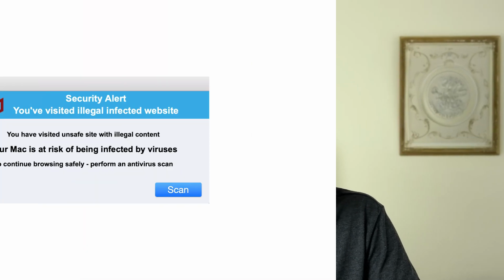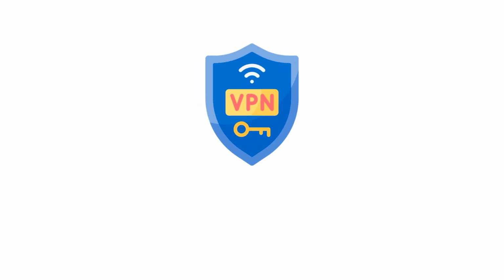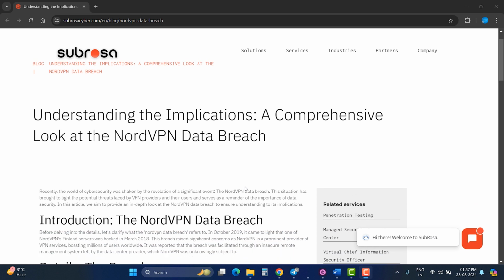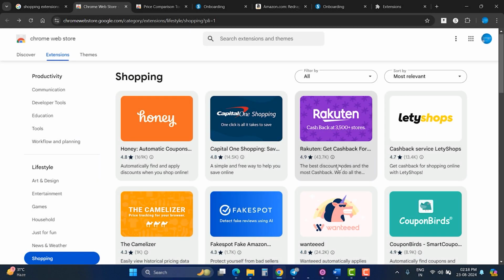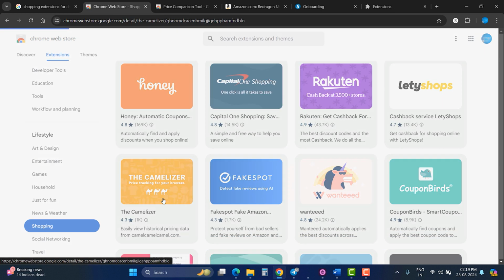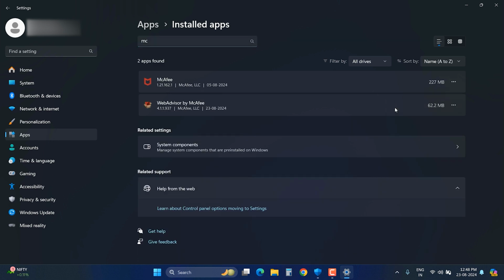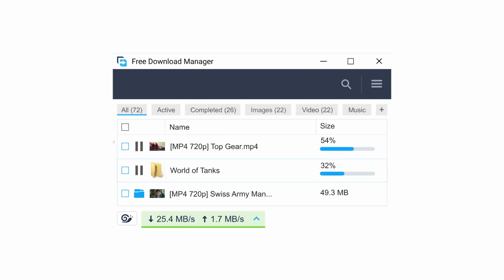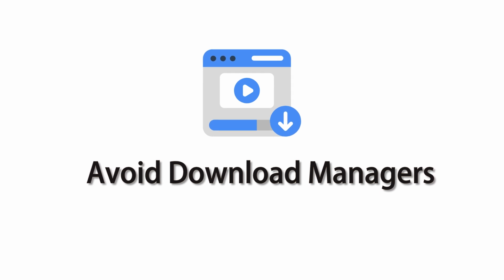Your PC Is at Risk! Never Install These Programs!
Are you compromising your PC's performance without even realizing it? In today's video, we'll identify six categories of software you should avoid installing. We keep installing different software without realizing the dangers behind them. The types of software you will see in this video are mostly gimmicks, and there is always the danger of losing your valuable data.

0:00 Intro
0:24 1. Bloatware Antiviruses
1:37 2. VPNs
2:40 3. Shopping Extensions
3:31 4. Preinstalled Bloatware
4:22 5. Registry Cleaners
4:57 6. Download Managers
5:34 Conclusion